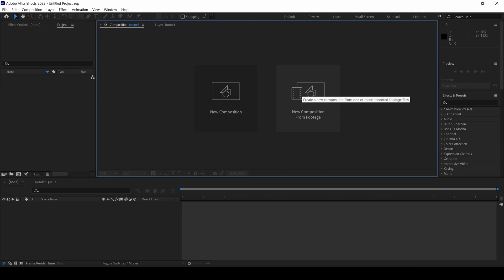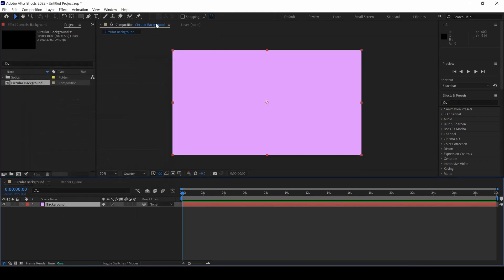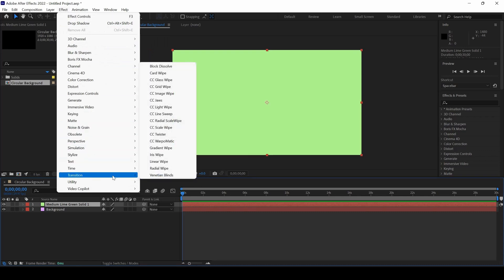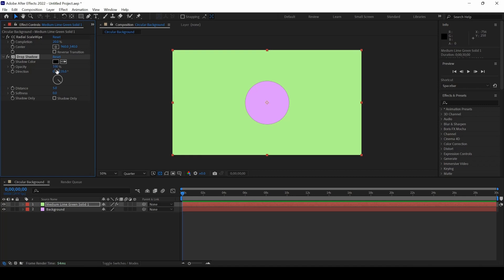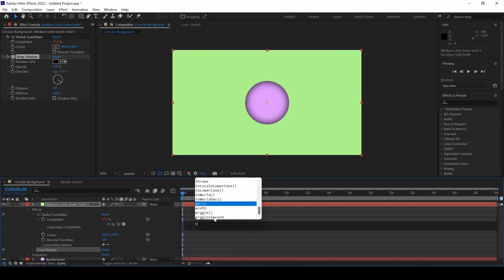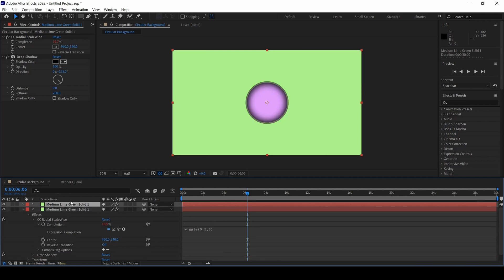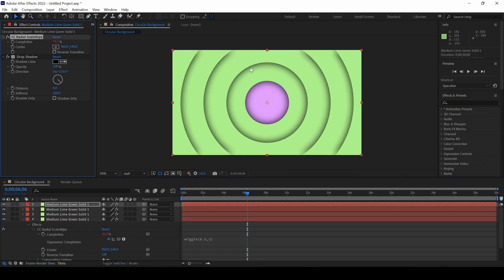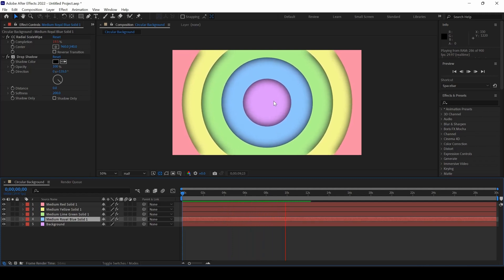Circular Background - Adobe After Effects Tutorial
In this adobe after effects tutorial, we will be learning to create circular background in a very simple and easy way. We will be using effects like cc radial scale wipe and drop shadow effects to generate this effect.
Expression used: wiggle(0.5,3)